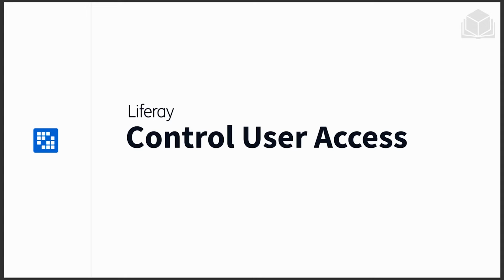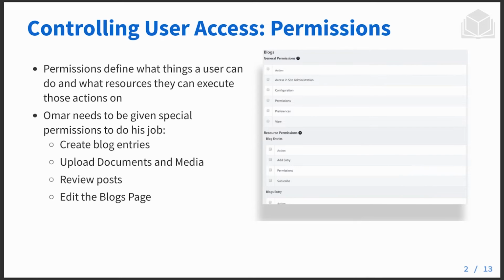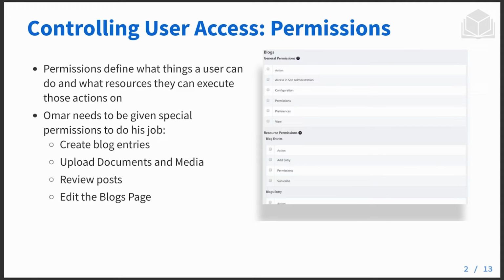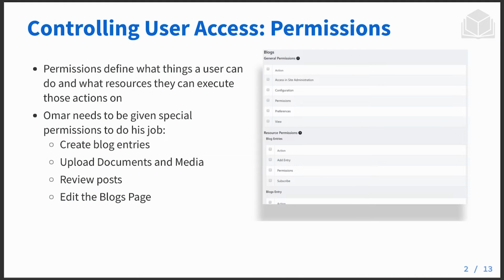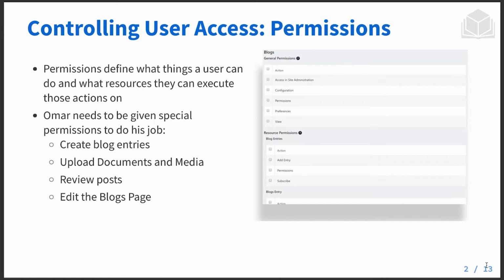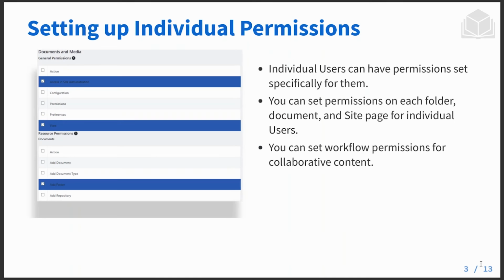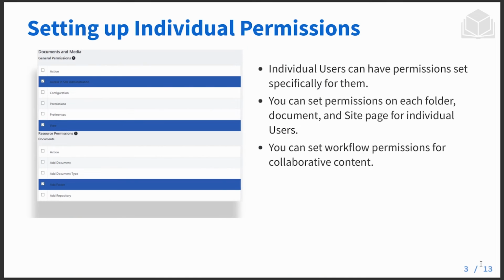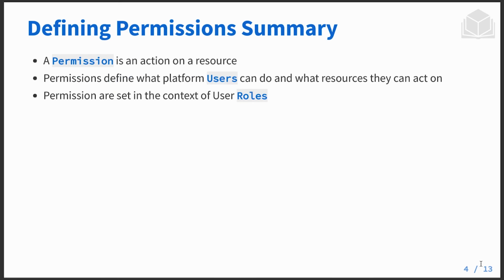Define Fine Grained Permissions for Individual Resources